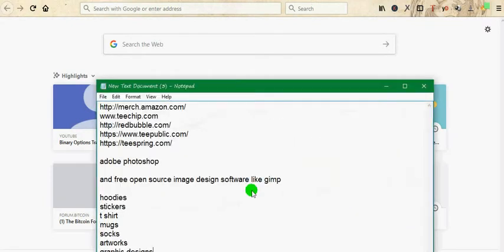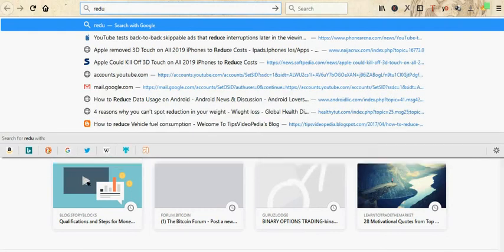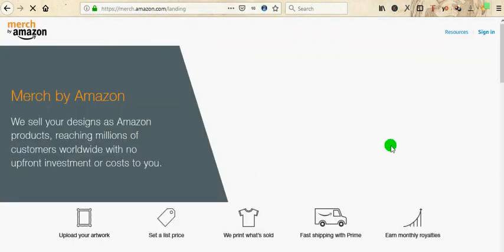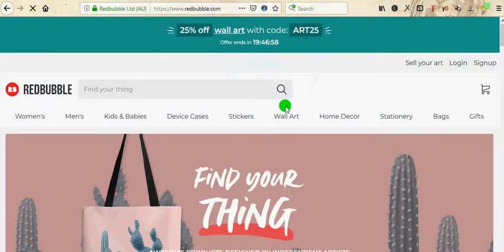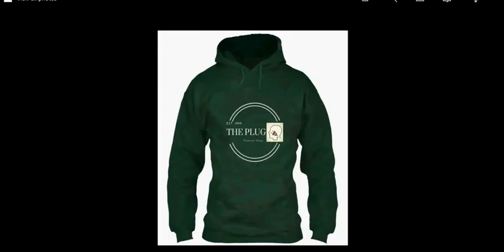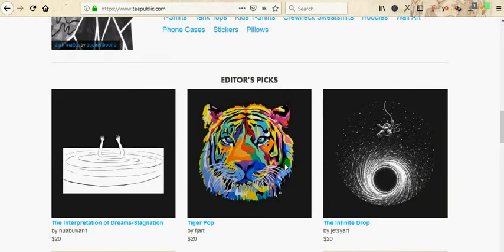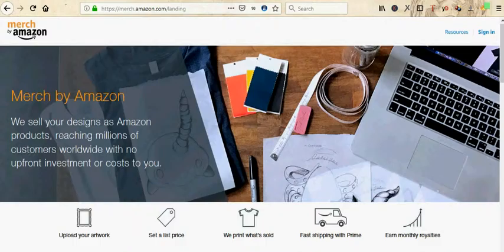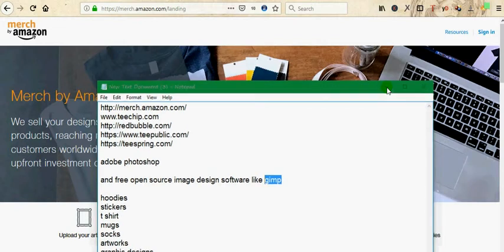TUTORIAL How to make money online selling artworks designs Print on demand T shirts apparel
you can join top merch companies

you can use softwares like adobe photoshop and free open source image design software like gimp
to design your artwork, you can even outsource and let someone design your artwork for you, then upload them
on all the top merch websites with good descriptions, keywords, titles and more .

Note you dont need to have a clothing company or printing company to sell your artwork or apparels,
the merch companies do all the jobs for you.

atworks can be printed on
hoodies
stickers
t shirt
mugs
socks
artworks
phone case
bags
laptop case
towels

How to Start a Print on Demand T-Shirt Business,
How to Make Millions in a YEAR from Print on Demand,
TUTORIAL make money with Print On Demand,
eCommerce Print On Demand For Beginners,
Top Print On Demand T-shirt Companies,
Sell Your Own Merchandise With Print-on-Demand,
How To Run a SUCCESSFUL Print on Demand Store,
artwork,
sell artwork,sell design,
graphic design,
designer,
designers,
how to make money selling artwork,
how to make money online selling artwork,
how to make money online selling designs,